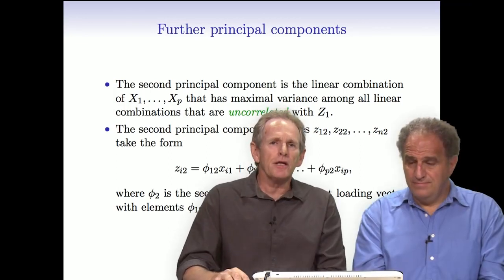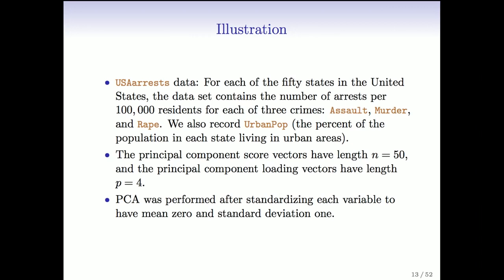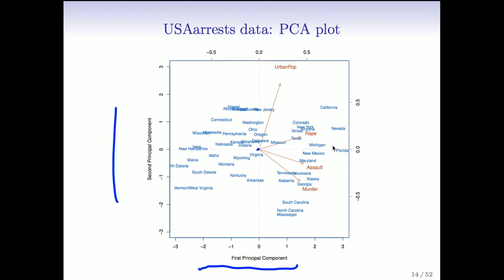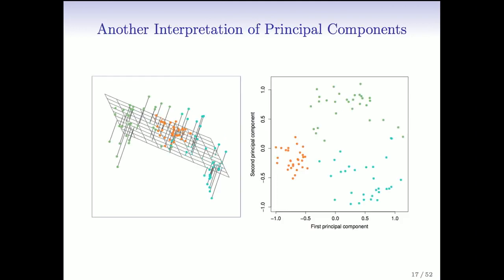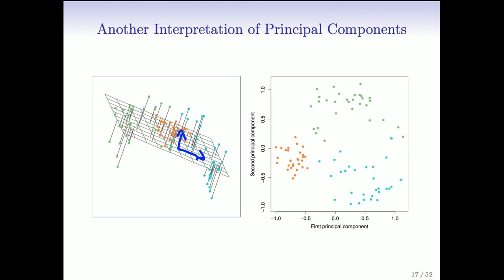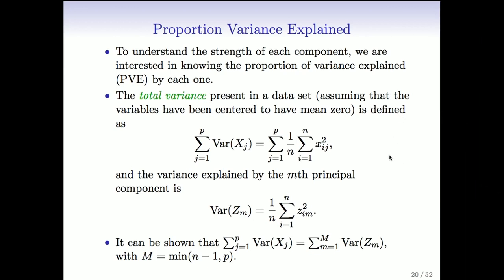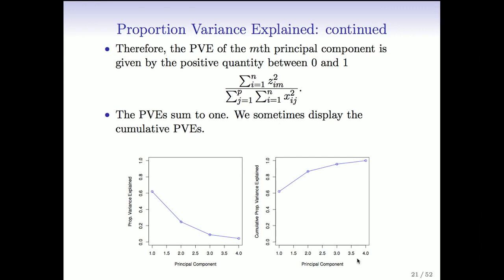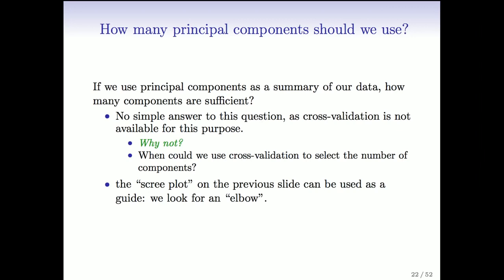StatsLearning Chapter 10 - part 2